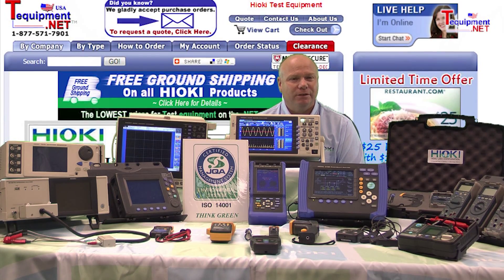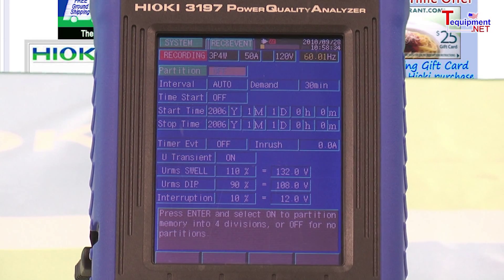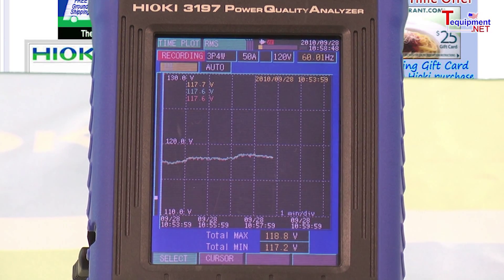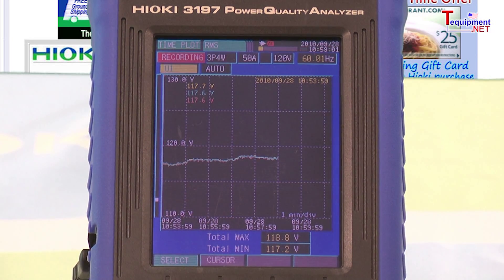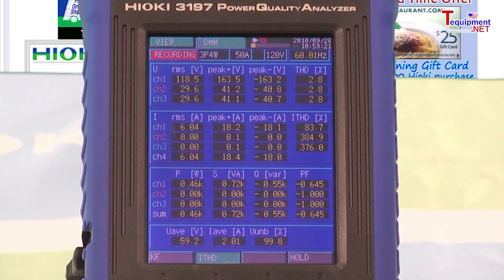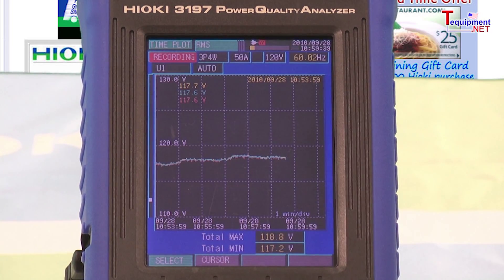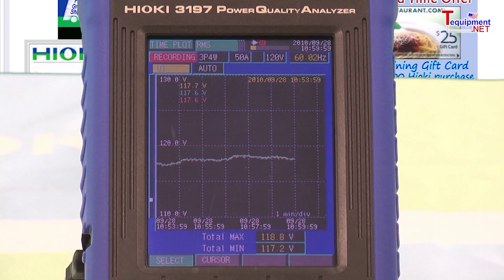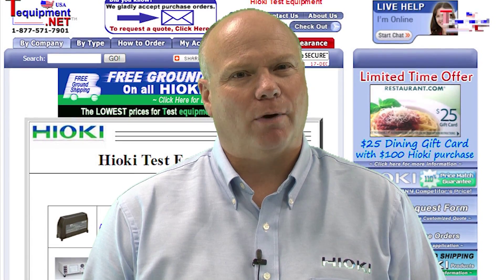Hioki 3197 Power Quality Analyzer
The most comprehensive portable PQA on the market
Catch power quality problems on the fly, before they catch you!

    * Monitor for: Inrush current, Voltage swell, Voltage dips, Transient over-voltage, Interruptions
    * Measure and record: Power and Power factor, Active/Reactive energy, Demand, Load changes (with graph display), Voltage and current

For checking the wiring map and vectors in a single window
Use the wiring map, vector map and data monitor to check for proper wiring before taking measurements. Don't miss out on important power data just because of minor wiring mistakes!

With QuickSet, all you have to do is just Set, Clamp and Measure!
Let QuickSet help you take care of all the time-consuming setup procedures. All you need to do is select your circuit, clamp sensor and range, and then let QuickSet do the rest of the work for you.

Measure all the necessary power parameters simultaneously
Check for sudden inrush during motor startup and diagnose breaker trips due to over current all on the same measurement interface. View RMS data for every half cycle over a 30 second period on a large graph display

Two Integrated Programs for Data Download and Viewing
St andard USB connection lets you download data at a snap, and immediately view your measurements with the DataViewer

6 Hours of Continuous Use on a Single Recharge
Non-volatile Ni-MH rechargeable battery pack keeps important measurement data in memory even after power is turned off.